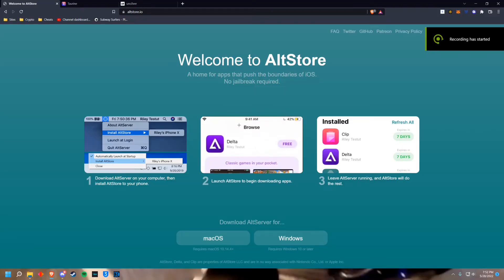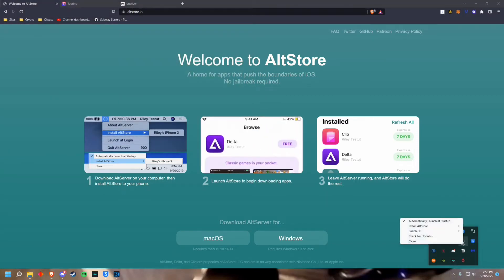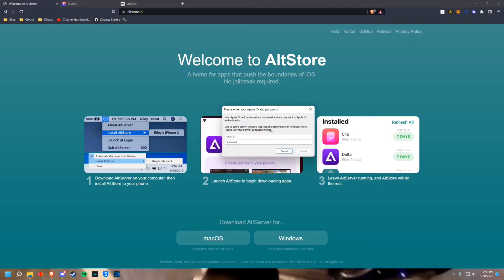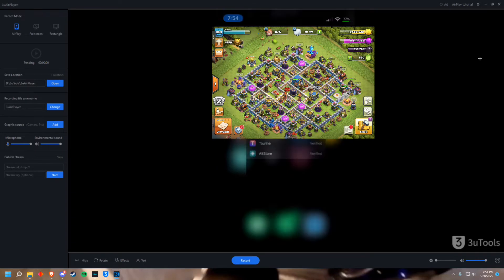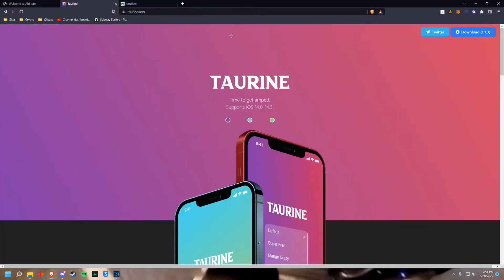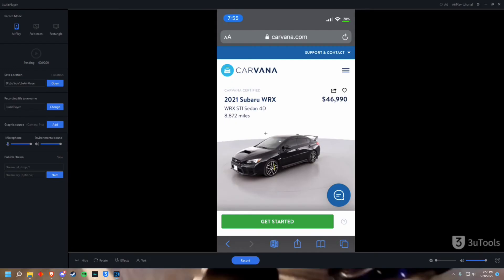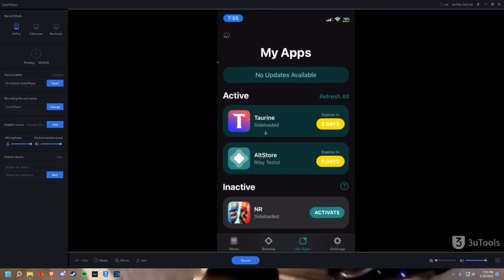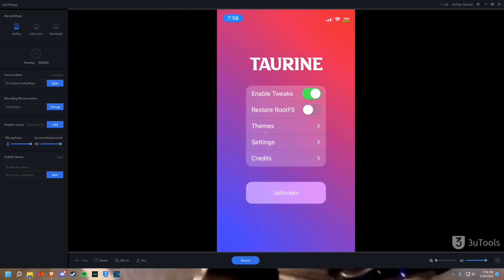HOW TO JAILBREAK YOUR IPHONE | JAILBREAKING YOUR IPHONE 2022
⭐Hey guys! Today I'm going to show you HOW TO JAILBREAK YOUR IPHONE | JAILBREAKING YOUR IPHONE 2022